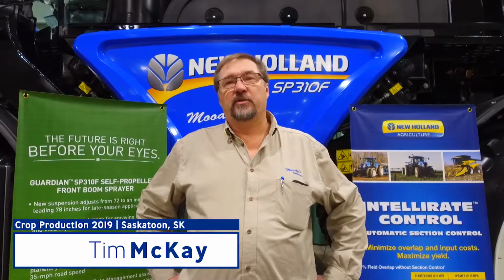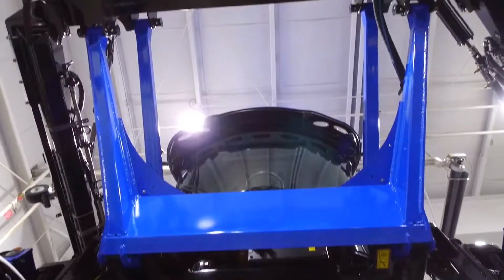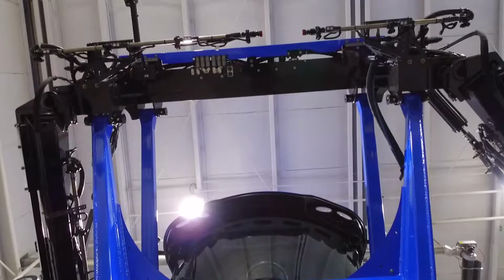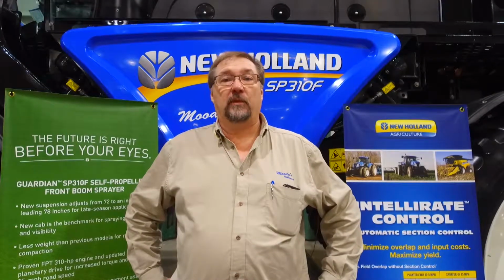Tim McKay | Western Canadian Crop Production Show 2019 - SP310F Sprayer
Tim McKay, Product Support Manager at Moody's Equipment LP, provides some insight on the SP310F Sprayer that can be seen at this year's Western Canadian Crop Production Show!